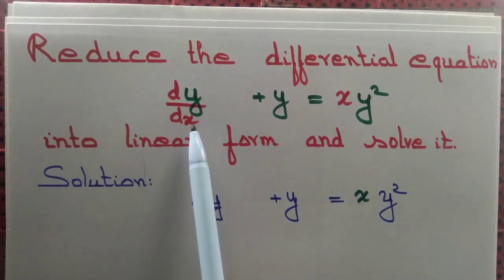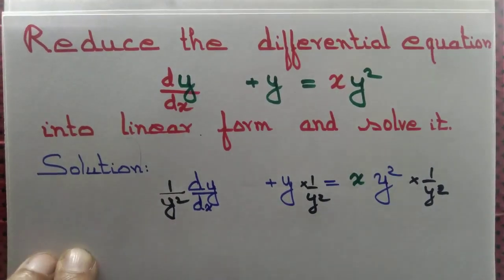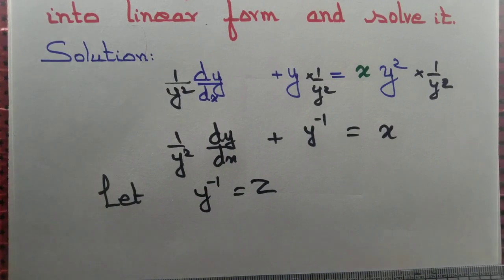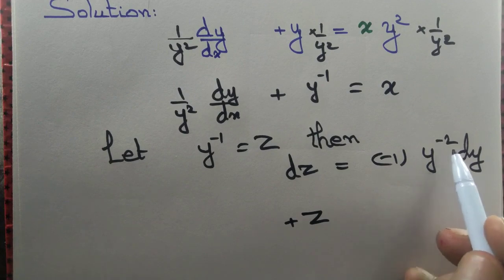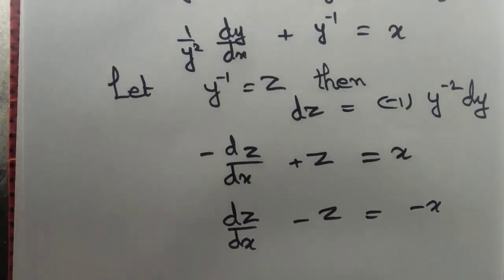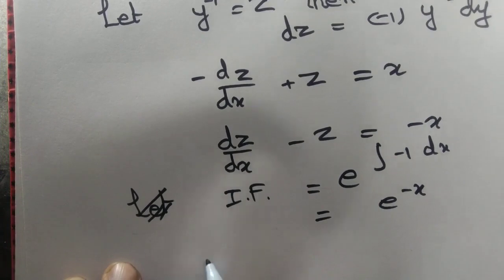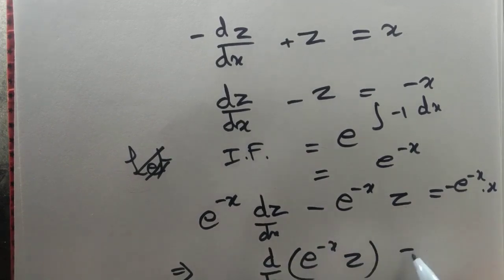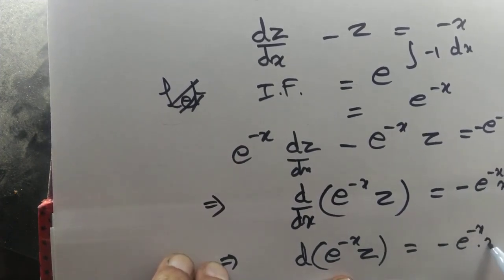Reduce the differential equation to linear form and solve it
We reduce the given differential equation to linear form and solve by computing the integrating factor and multiplying by the integrating factor